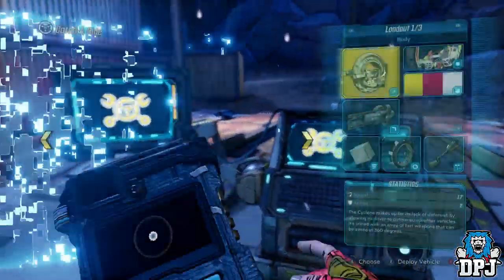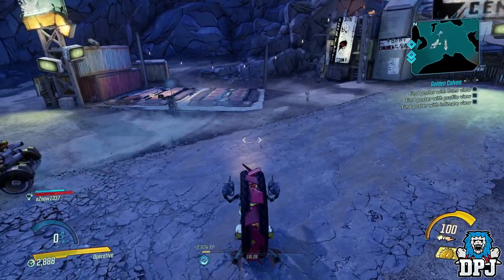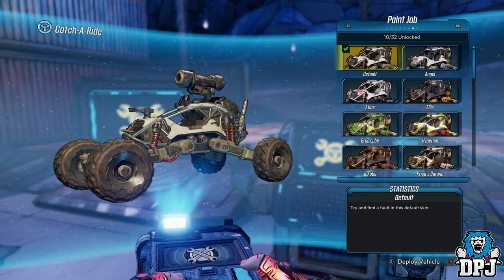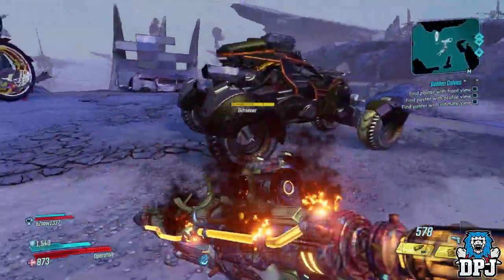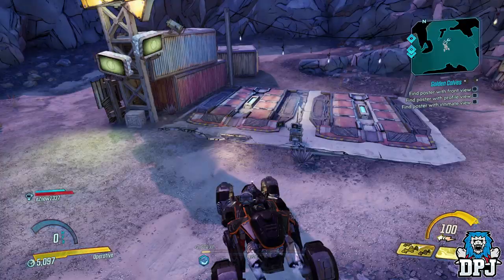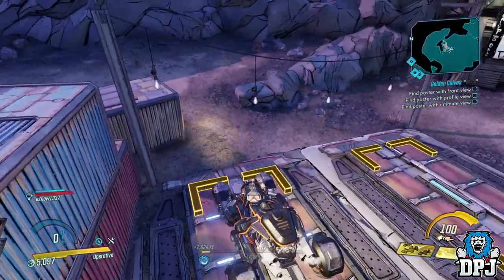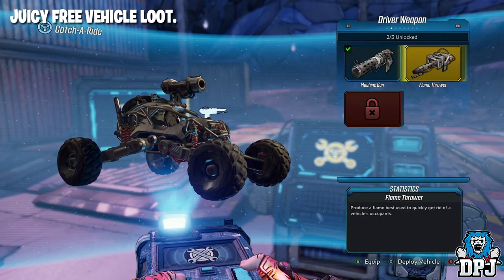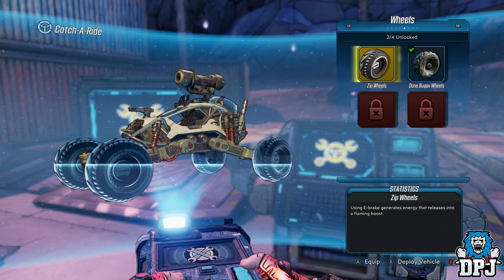Borderlands 3: How To Duplicate Vehicle Parts GLITCH - Console & PC - Full Guide